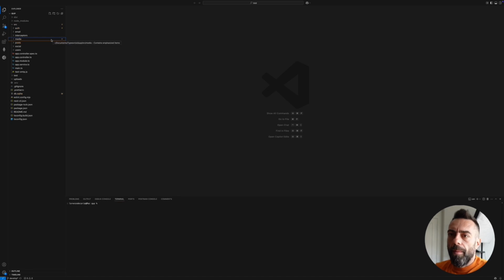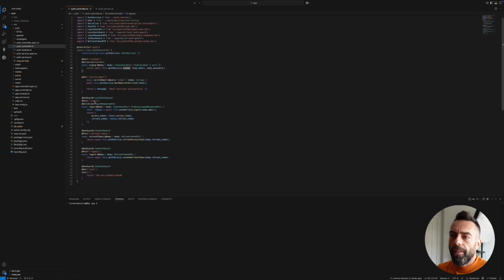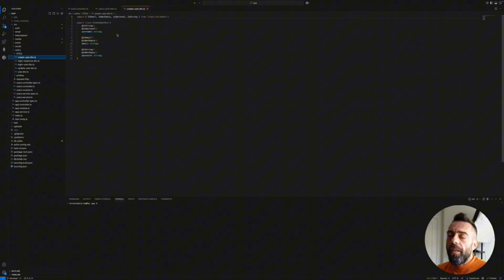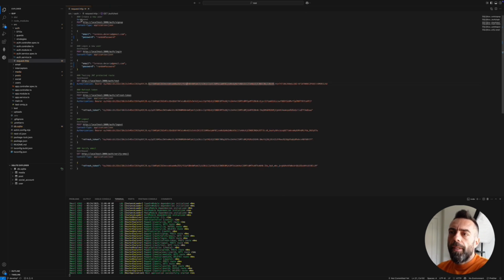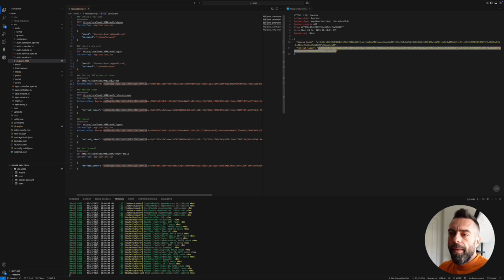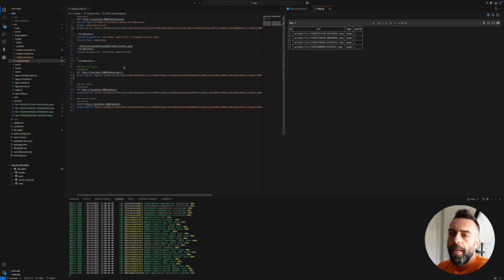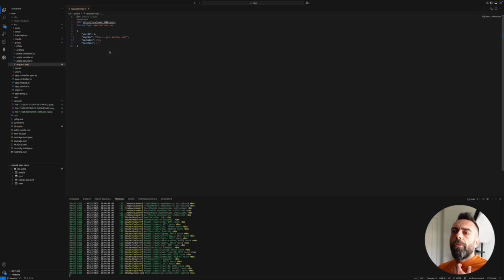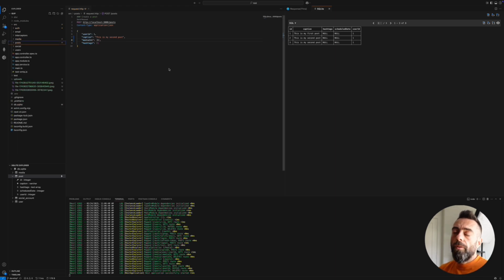🔥 My TypeScript Backend is Finished! Next Steps Revealed!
After weeks of coding, I’ve completed the core backend features:

✅ Auth Module – Secure login and session management using JWT
✅ Users Module – Handle user creation, updates, and profiles
✅ Media Upload – Storing files securely on the server
✅ Posts Module – Creating a post and attaching a media

But this is just the beginning. Next steps:
➡️ Testing – Writing unit and integration tests to make sure it’s bulletproof

In this video, I’ll walk you through:
💻 The backend architecture (NestJS, TypeORM, all in TypeScript)
⚡ How I used AI to boost my coding speed by 10x
🚀 My thought process behind designing scalable systems

This isn’t just a coding tutorial—it’s an inside look at real-world development, problem-solving, and building a startup from the ground up.

💬 Have you used AI for coding? Let me know how it’s working for you in the comments!